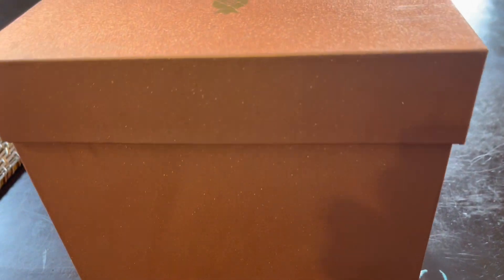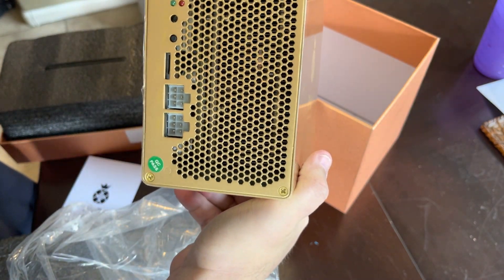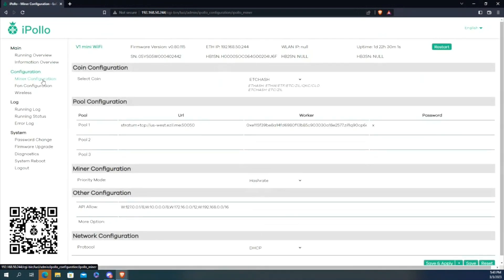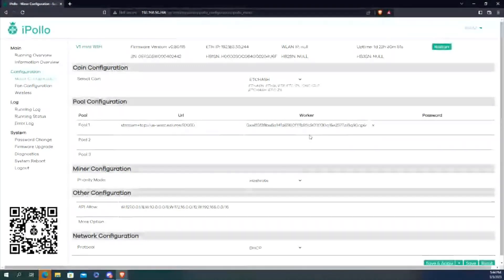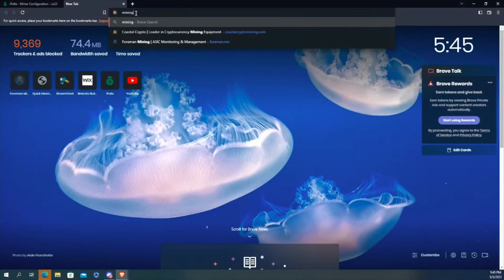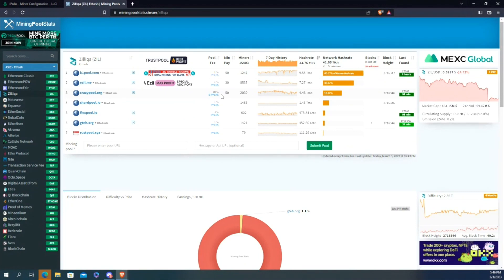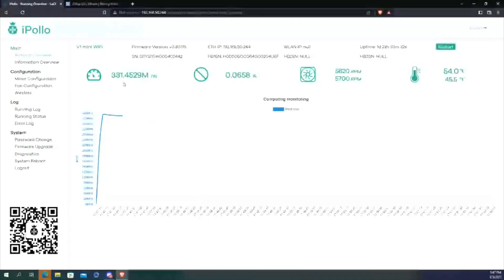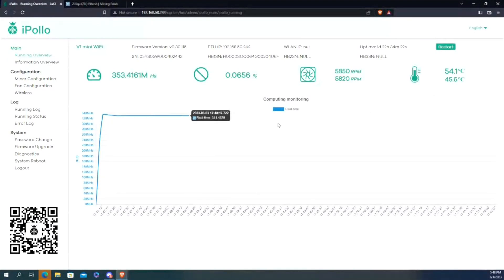Ipollo v1 mini and how to dual mining etc and zil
Welcome to our ipollo V1 mini 300MH model unboxing and how to dual mining setup tutorial! In this video, we'll show you how to unbox and set up your ipollo V1 mini 300MH mining rig for dual mining Ethereum Classic and ZIL, two of the most profitable cryptocurrencies to mine in 2023.

Our step-by-step guide will cover everything from assembling the hardware and connecting the cables to configuring the software and optimizing your mining settings for maximum efficiency and profitability. We'll also share some tips and tricks to help you troubleshoot common issues and avoid costly mistakes.

Whether you're a beginner or an experienced miner, our ipollo V1 mini 300MH model unboxing and dual mining setup tutorial has everything you need to get started and succeed in the exciting world of crypto mining. So grab your ipollo V1 mini 300MH model and let's get started

Join the Conversation:
@Coastalcrypto11 - twitter

My New Trade tracking Journal

Don't let your hard-earned money just sit around put to work for you and collect compounding interest.

Join me on my journey to financial freedom, as I discuss everything from Crypto, to my metal and fabrication company, to thrifting, and more.

I truly believe hard work and knowledge is the key to unlocking your truest potential.